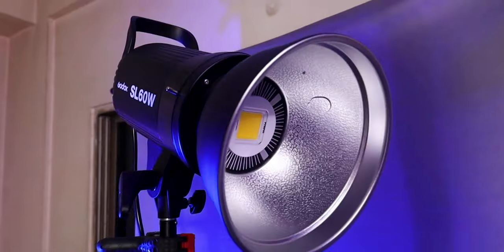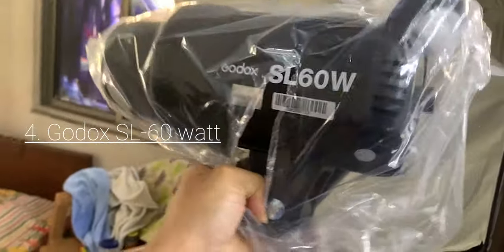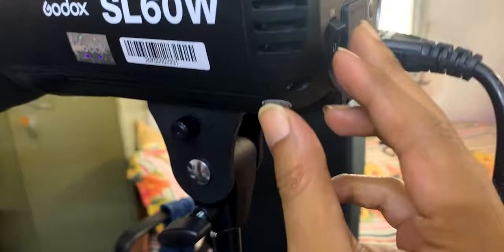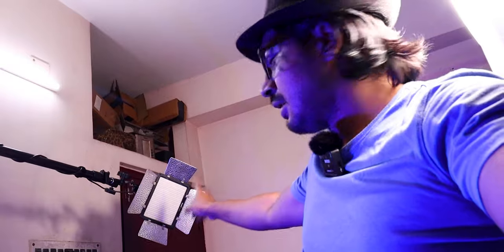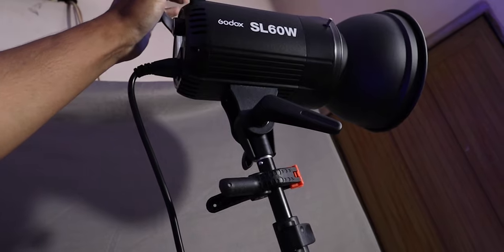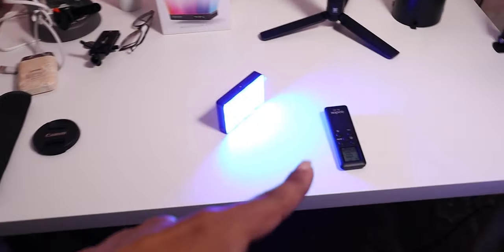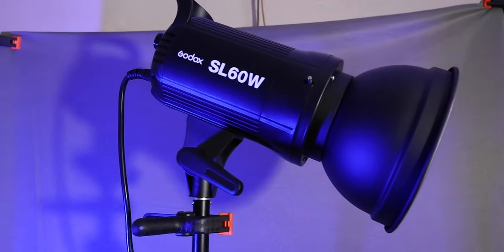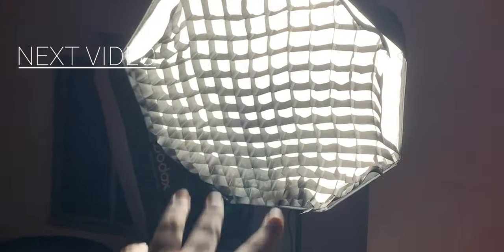GODOX SL 60W LED Video Light Unboxing, Set-Up & Review in HINDI. Best Budget Light for Youtube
GODOX SL 60 LED Video Light Unboxing, Set-Up & Review Video in HINDI.
In this Video i will show you the Unboxing of the Godox SL-60 Video Light in Hindi language and in This video i will also show you How to setup the Godox Sl-60 LED Video Light in. hindi and also i will REVIEW the Godox Sl-60 LED Light panel in Hindi.

TIME STAMPS:
0:01 - 1:59 -  Godox sl60w unboxing and SetUp in hindi,
2:00 -  5:57 - Godox sl60w review in hindi,
            1:19 - Prolite Photo Stand Review in Hindi,

In this Rivu Sourav Banerjee Hindi Unboxing and Review video i will do the godox sl60w unboxing in hindi and i will show you the godox sl60w godox light setup on the prolite light stand. Then i will give my Honest Product Review of the godox light,
Then after doing the godox sl60w review in hindi, i will suggest you which will be the best budget lighting for youtube, best youtube lighting setup,best youtube lighting,best youtube lighting kit. I will tell you why this will be the best cheap youtube lighting setUp and the best light for youtube videos,best light for video shooting and best cheap lighting and best budget lighting for streaming
that is the godox sl60w, godox sl-60 watt video lighting, godox sl60w setup for product videos and product photography, and best for shooting youtube videos, and why it is the best budget led light for youtube.
godox sl60w photography,godox sl60w unboxing in hindi,,,godox light setup,,rivu sourav banerjee,,godox sl60w review,

*** I post a lot of Up[dates and Short Videos on my other Social Platforms.

GODOX SL 60 LED वीडियो लाइट अनबॉक्सिंग, सेट-अप और समीक्षा वीडियो हिंदी में।
इस वीडियो में मैं आपको हिंदी भाषा में गोडॉक्स एसएल -60 वीडियो लाइट की अनबॉक्सिंग दिखाऊंगा और इस वीडियो में मैं आपको यह भी दिखाऊंगा कि गोडॉक्स एसएल -60 एलईडी वीडियो लाइट कैसे स्थापित करें। हिंदी में और मैं गोडॉक्स की समीक्षा भी करूंगा एसएल-60 एलईडी लाइट पैनल हिंदी में।

समय टिकट:
0:01 - 1:59 - Godox sl60w अनबॉक्सिंग और सेटअप हिंदी में,
2:00 - 5:57 - Godox sl60w समीक्षा हिंदी में,
            1:19 - प्रोलाइट फोटो स्टैंड की समीक्षा हिंदी में,

इस रिवु सौरव बनर्जी हिंदी अनबॉक्सिंग और समीक्षा वीडियो में मैं हिंदी में गोडॉक्स sl60w अनबॉक्सिंग करूंगा और मैं आपको प्रोलाइट लाइट स्टैंड पर गोडॉक्स sl60w गोडॉक्स लाइट सेटअप दिखाऊंगा। तब मैं गोडॉक्स प्रकाश की अपनी ईमानदार उत्पाद समीक्षा दूंगा,
फिर Godox sl60w Review in hindi करने के बाद, मैं आपको सुझाव दूंगा कि youtube के लिए सबसे अच्छा बजट लाइटिंग कौन सा होगा, बेस्ट youtube लाइटिंग सेटअप, बेस्ट youtube लाइटिंग, बेस्ट youtube लाइटिंग किट। मैं आपको बताऊंगा कि यह सबसे अच्छा सस्ता यूट्यूब लाइटिंग सेटअप और यूट्यूब वीडियो के लिए सबसे अच्छा प्रकाश, वीडियो शूटिंग के लिए सबसे अच्छा प्रकाश और स्ट्रीमिंग के लिए सबसे सस्ता प्रकाश व्यवस्था और सर्वश्रेष्ठ बजट प्रकाश व्यवस्था क्यों होगी
यह Godox sl60w, Godox sl-60 वाट वीडियो लाइटिंग, उत्पाद वीडियो और उत्पाद फोटोग्राफी के लिए Godox sl60w सेटअप, और youtube वीडियो शूट करने के लिए सबसे अच्छा है, और यह youtube के लिए सबसे अच्छा बजट एलईडी लाइट क्यों है।